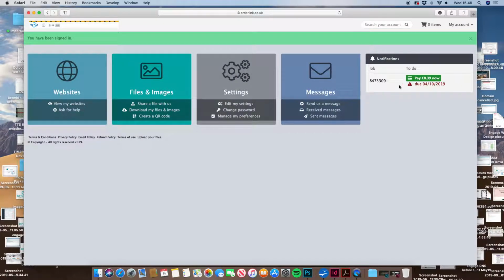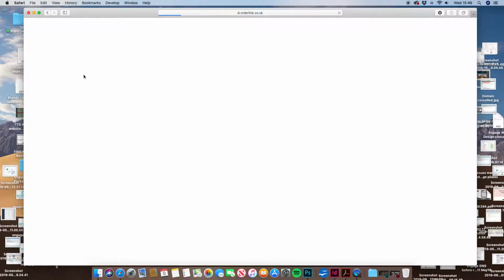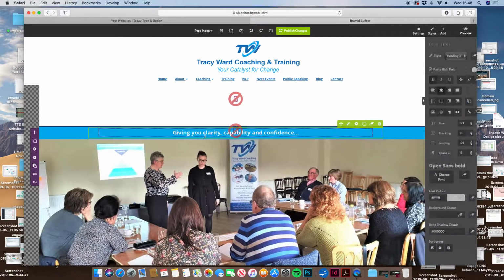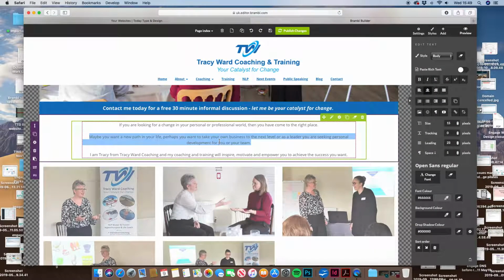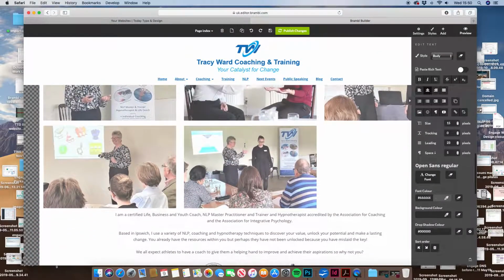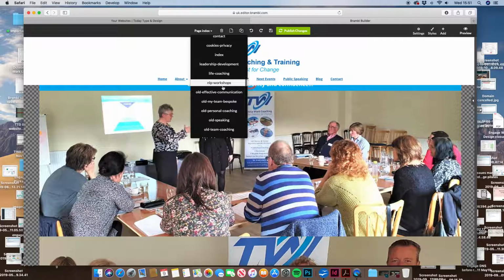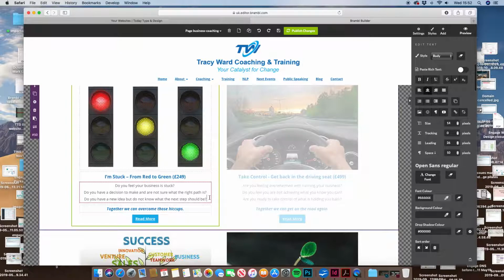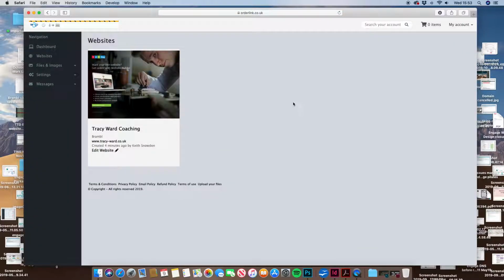Tracy Ward Coaching web access